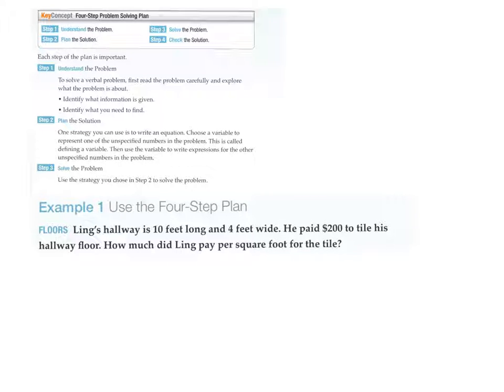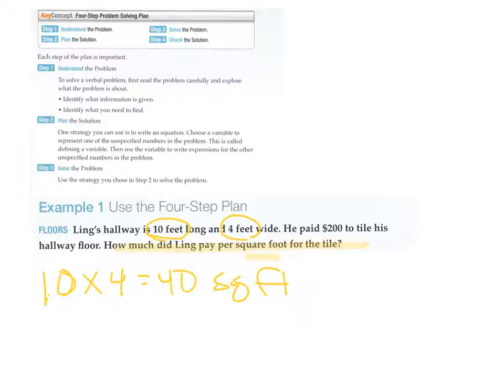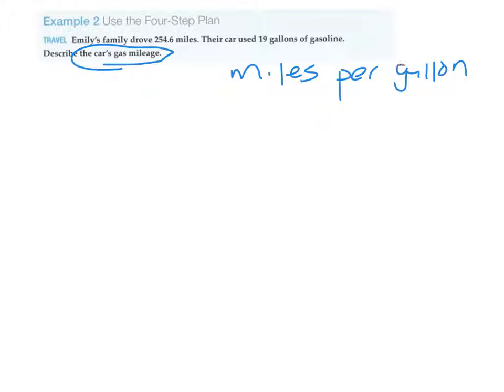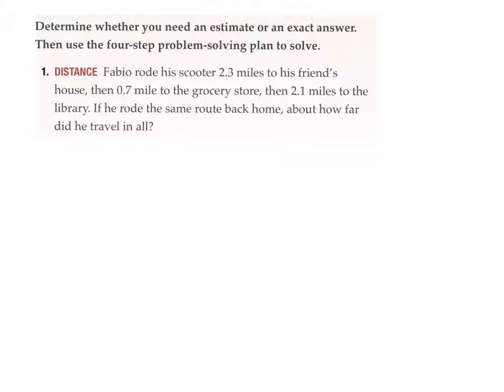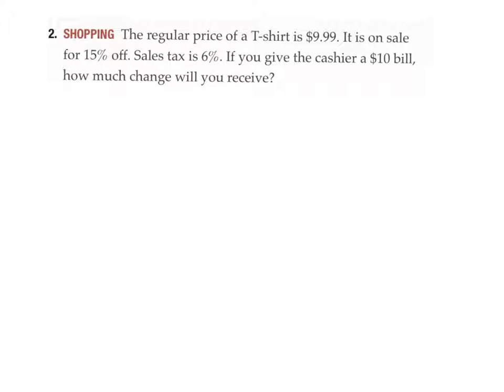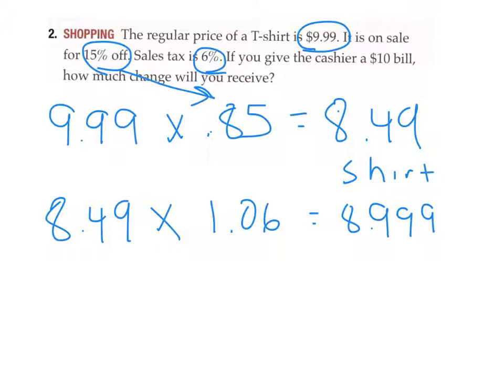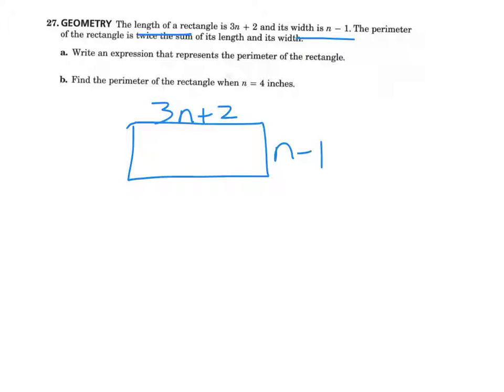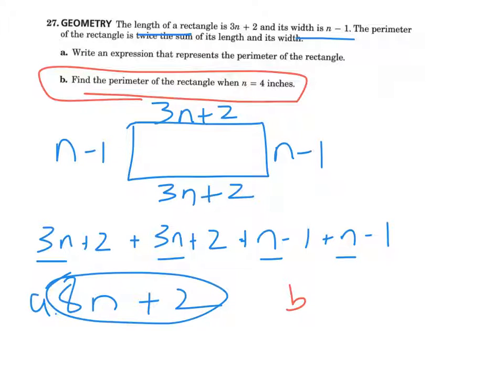Assign # 2 Ch 0 Lesson 1